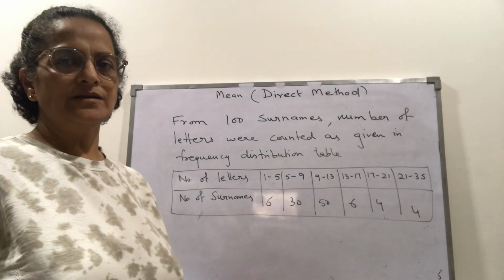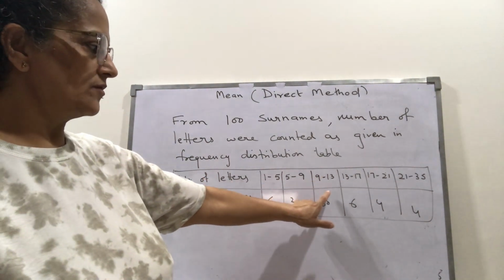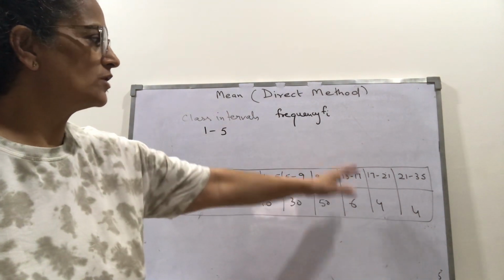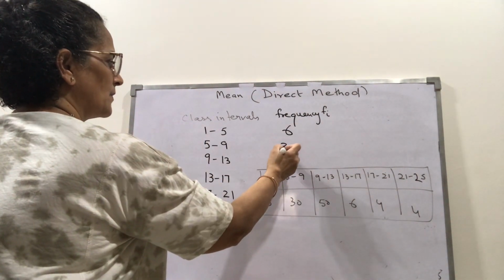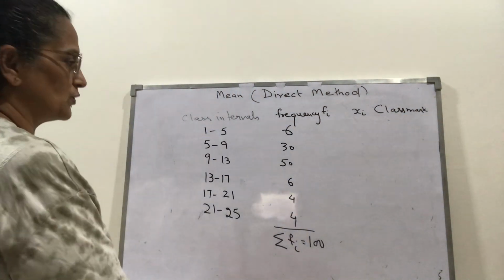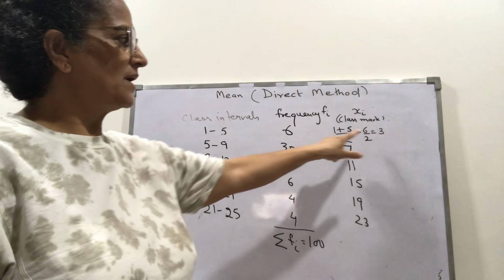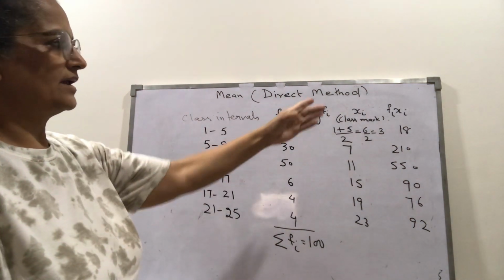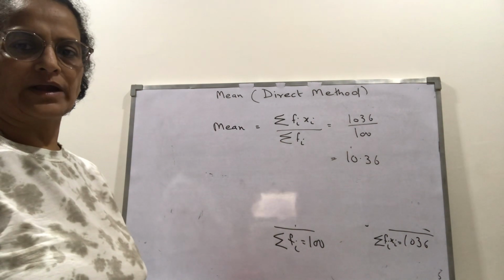Class 10 Mean (Direct method)